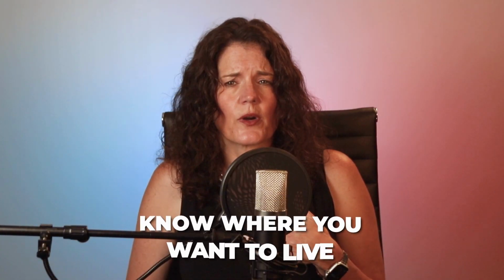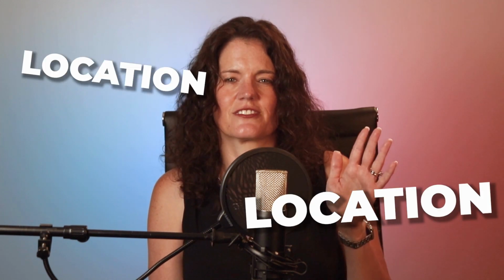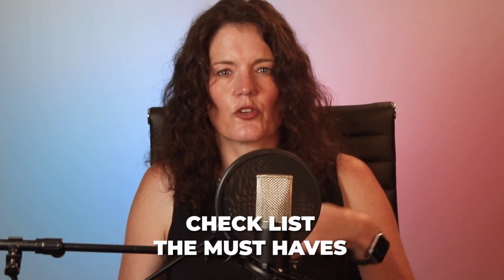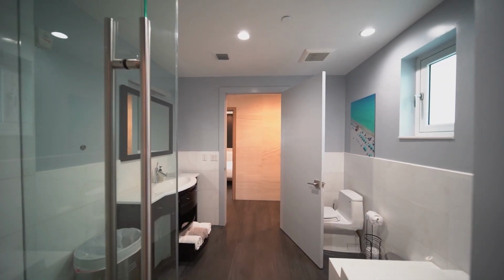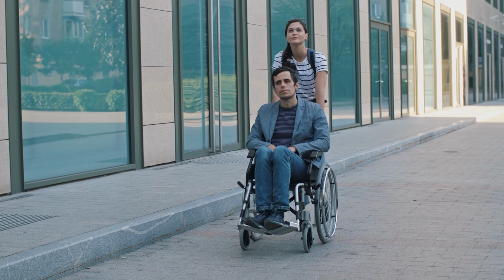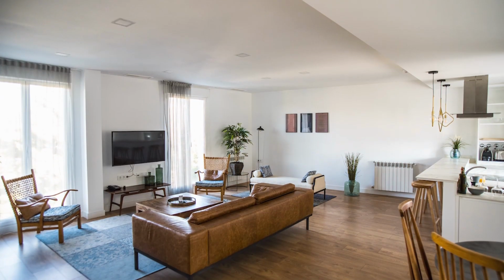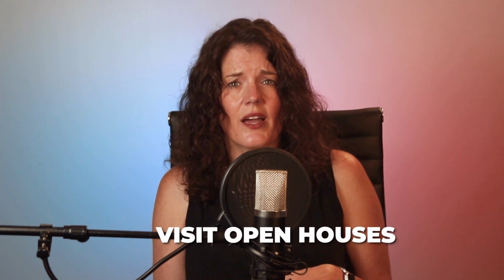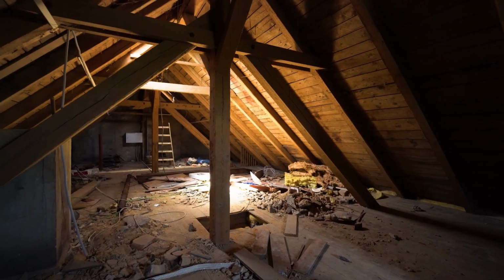5 Tips for House Hunting in Knoxville, TN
Looking to buy or sell a home in the Knoxville area? Get our FREE home buyer and seller guides and schedule a complimentary consultation Looking to buy or sell a home in the Knoxville area? Get our FREE home buyer and seller guides and schedule a complimentary consultation

Helping home buyers and sellers in the Knoxville area. If you ever are looking to build wealth in real estate or find your new home, I hope you'll use me as your realtor.

My business is built around honesty, integrity, dedication, communication, and trust while embodying the ability to cater and adapt to all of my clients’ real estate needs. Rest assured, I will listen to you! With an understanding of your needs & wants, I will do my best to help you achieve them. It’s my mission to treat every client like family and to turn transactions into relationships.

I’ve lived in Knoxville since 1996, and I love everything about it. I love how friendly everyone is; I love the vast options of things to do and see; I love that my kids were born and raised here; I love how our community pulls together when someone is in need; but most of all, I love that to me, Knoxville means family.

It’s my endearment for Knoxville that has driven my passion for my job. Meeting new people and helping them achieve their goals is what motivates me.

I was fortunate to work in the healthcare marketing/public relations industry in Knoxville for 20 years before starting my real estate career. I understand the needs of various members of our community, and how to reach them. I also know that in every field, people have a choice of who to seek when they need help.

That’s why I want to be the real estate agent you call when you’re looking to sell a house, buy a new home, or invest in property. I promise to treat all my clients like family.